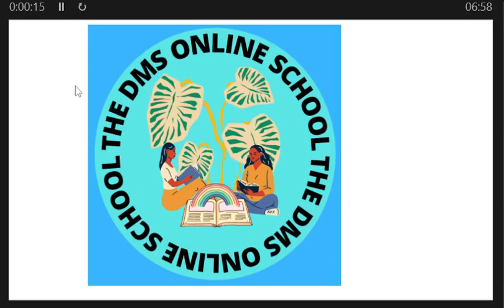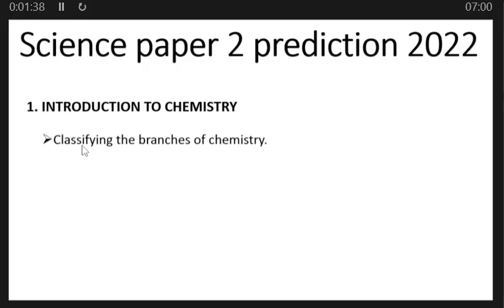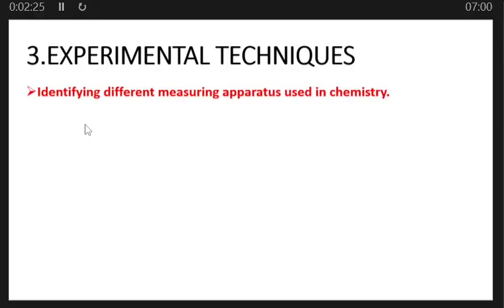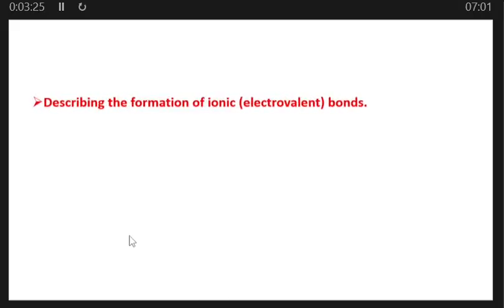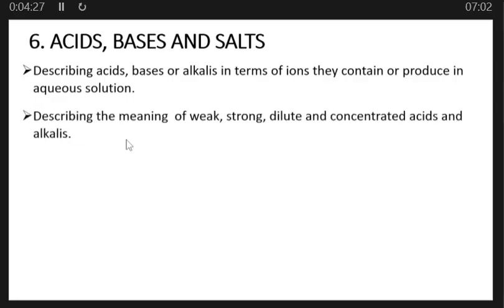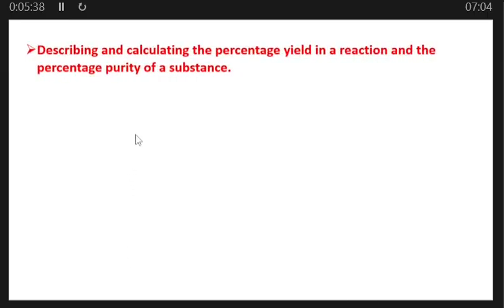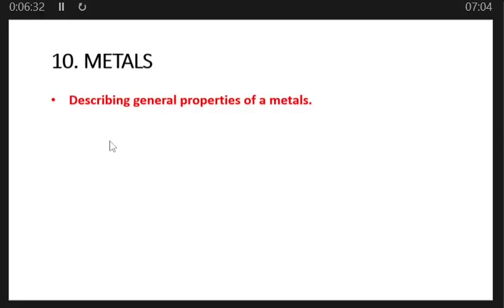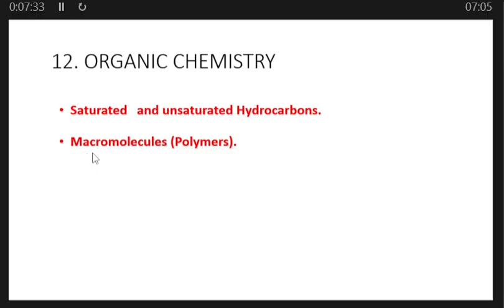Science Paper 2 prediction for 2022 ECE GCE exams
IMPORTANT MESSAGE:
Check for my book on Amazon, it is entitled " Chemistry for Secondary School" an introduction to chemistry. Check for it by click on the link below to be able to read the first chapters for free. Please let me know your feedback, thank you: